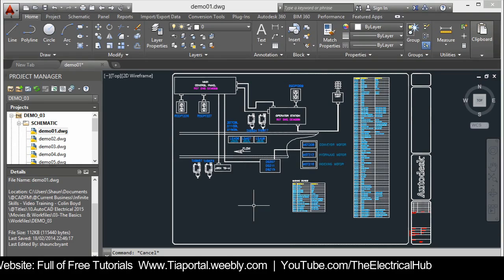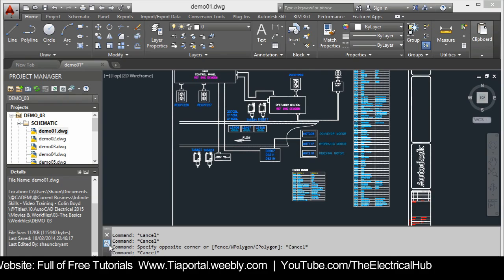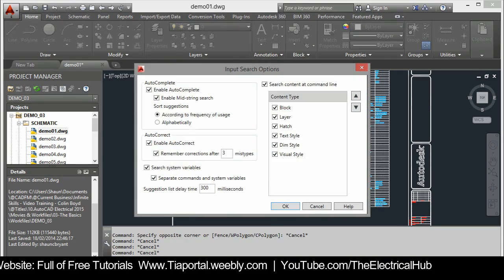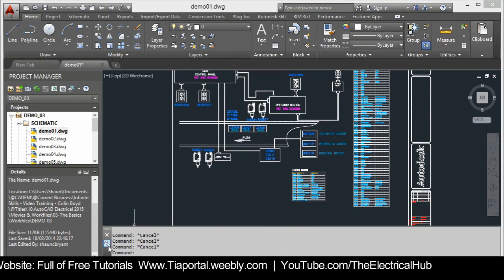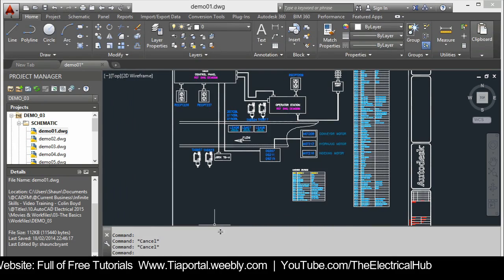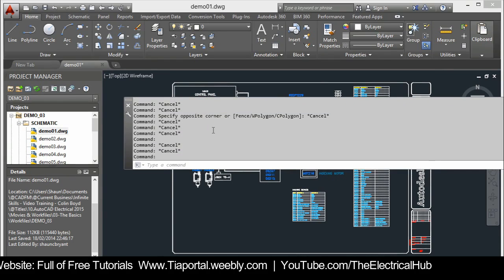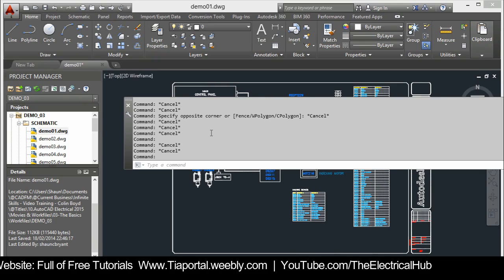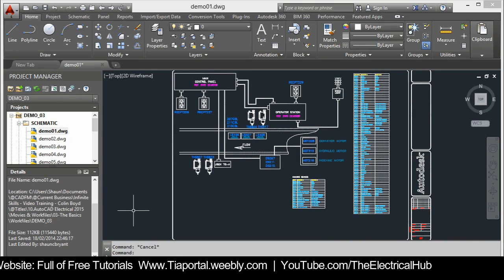4- Command Line in AutoCAD Electrical 2018